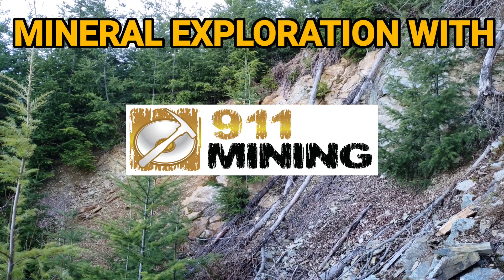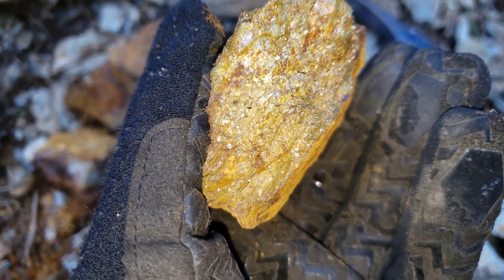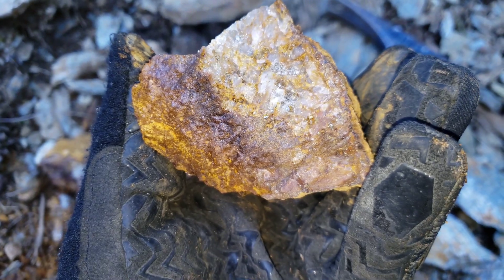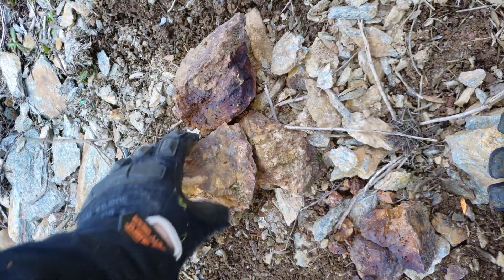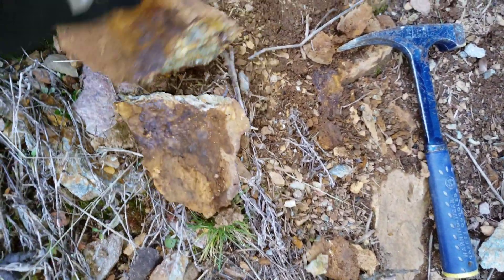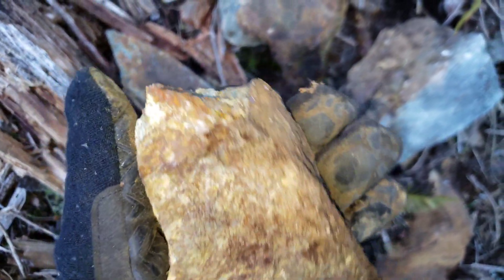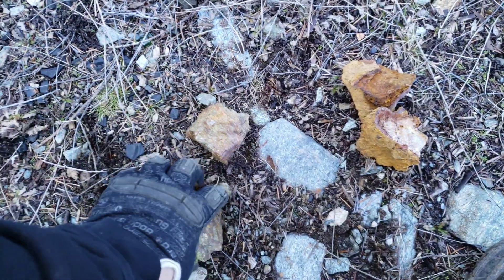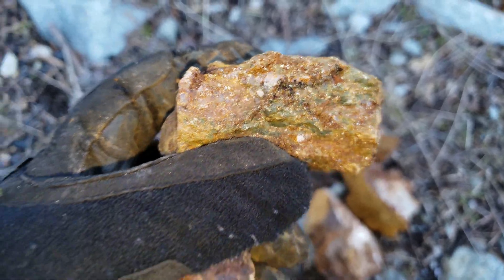Gold, Magnetite, Chalcopyrite, Pyrite & Quartz In Two Parallel Veins!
We found gold, sulfides in two veins one appears to have gold, pyrite, magnetite and quartz, the other massive sulfides!

911 Mining & Prospecting Co